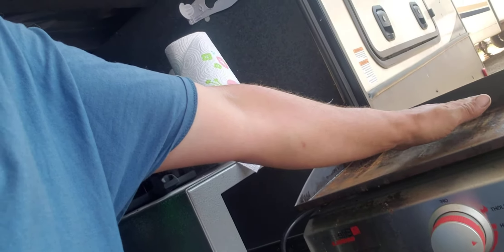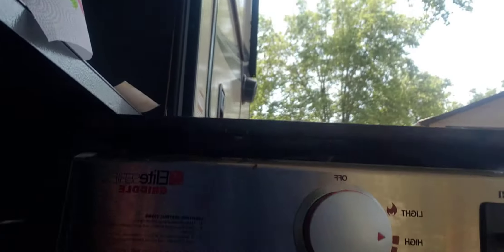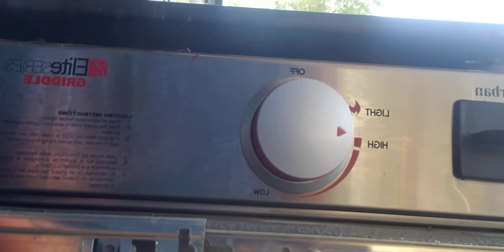Suburban Elite series griddle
suburban elite series griddle. is it any good